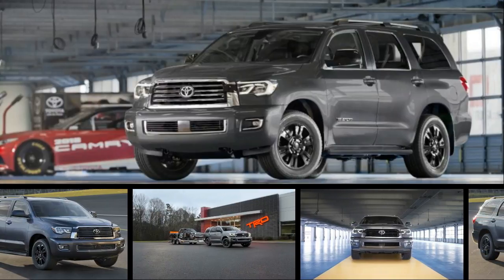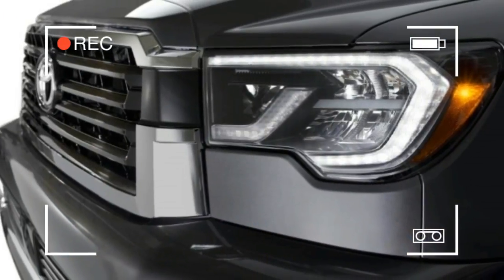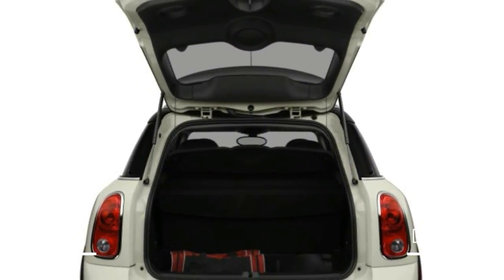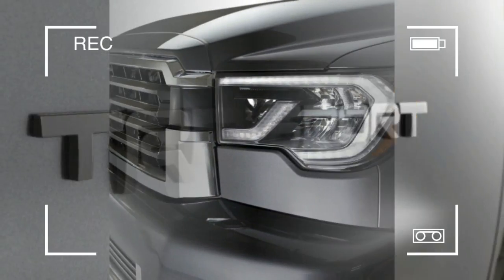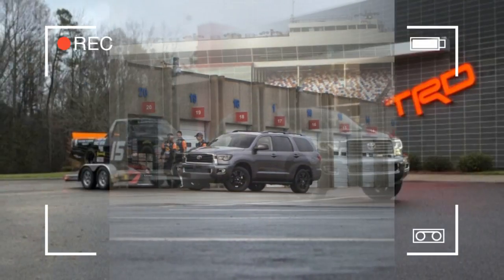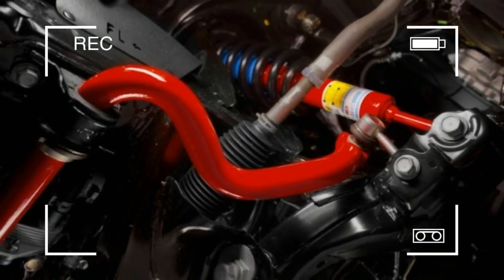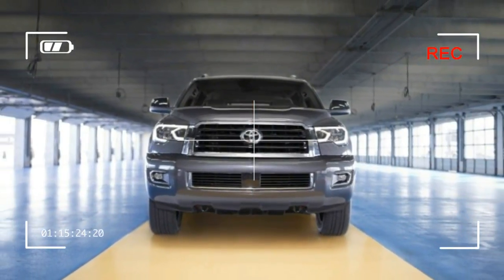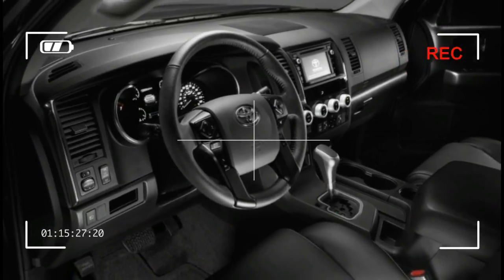[WATCH ] Chicago Auto Show 2017 ; 2018 Toyota Sequoia Review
When Toyota launched the Sequoia for 2001, it probably intended to endow its largest SUV with attributes associated with the mammoth tree of the same name. Things like “large” or “sturdy.” It probably hadn’t intended “old,” but that’s how it has played out as the three-row, Tundra-based SUV has received only the smallest of updates between then and now. For 2018, the Sequoia still hasn’t been overhauled. Instead, it receives minor styling changes inside and out and adds new standard active-safety features as well as a TRD Sport model with slightly more aggressive styling. This is not to be confused with the off-road-oriented TRD Pro versions of the Tacoma and the 4Runner.

All 2018 Sequoia models benefit from a new face, a welcome change given that this huge sport-utility vehicle has been wearing the same mug with no perceptible change since a 2008 update. LED headlights and fog lights are standard, while the grille has been reshaped and features different inserts depending on trim level. SR5, Limited, and Platinum models stick around, with the Limited and Platinum trims distinguished by a chrome bumper garnish. Three new exterior colors—Midnight Black Metallic, Shoreline Blue Pearl, and Toasted Walnut Pearl (sounds delicious!)—bring the color choices to eight, rounding out the list of exterior changes.